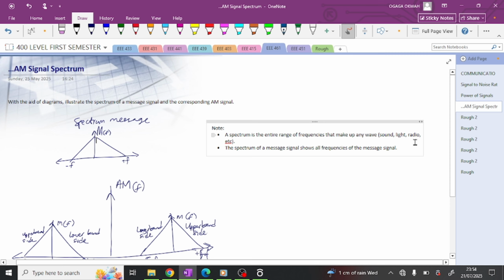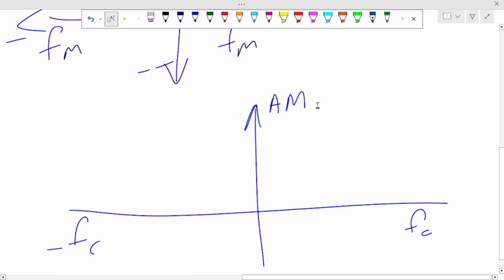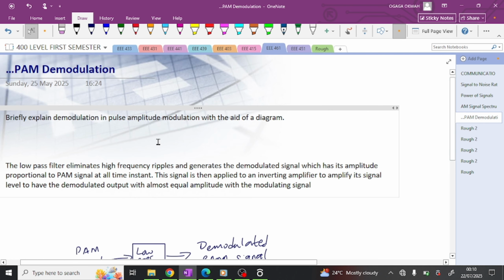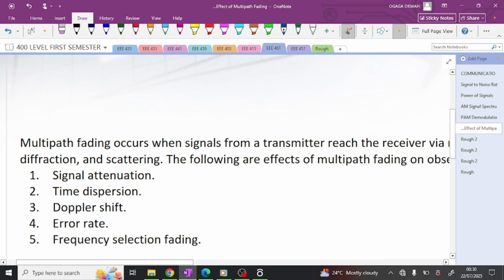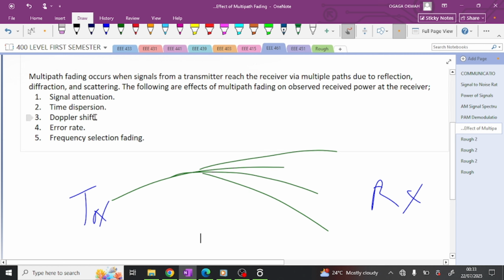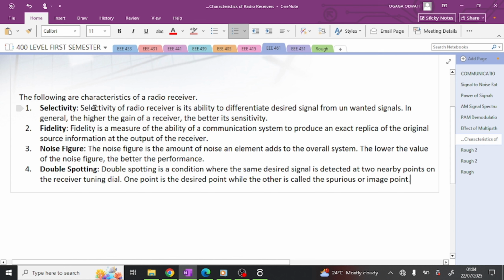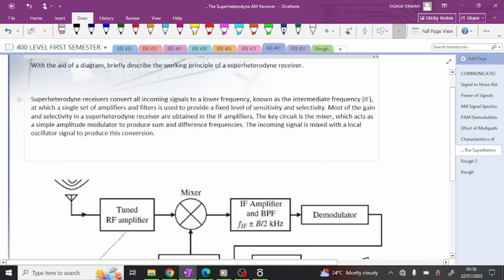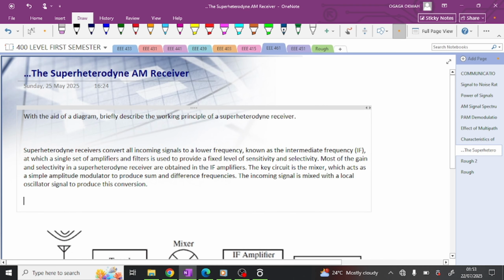EEE 461 _ Signal Spectrum, Demodulation & More | Past Question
In this video, we dive into another Communication Systems past question 🎓📡
Here’s what we tackled:

📊 Signal Spectrum – What it really means
📻 Demodulation – How we recover transmitted info
📶 Radio Receiver Characteristics – Key features explained
📡 Multipath Fading – Why your signal sometimes drops

Clear answers with short explanations—perfect for revision or catching up!